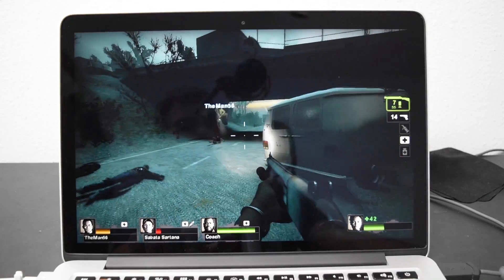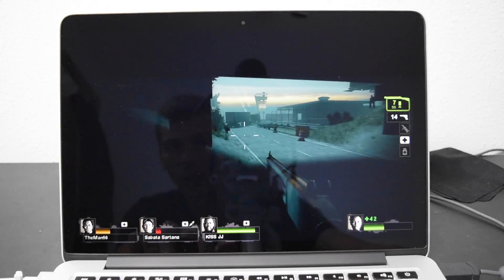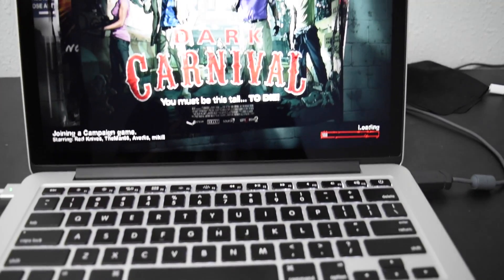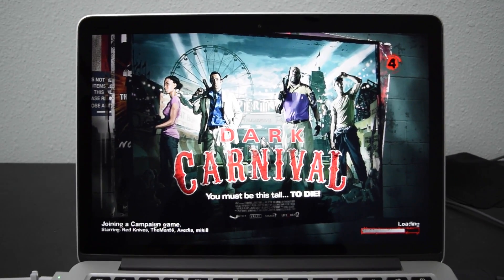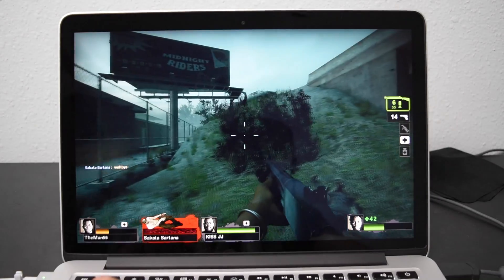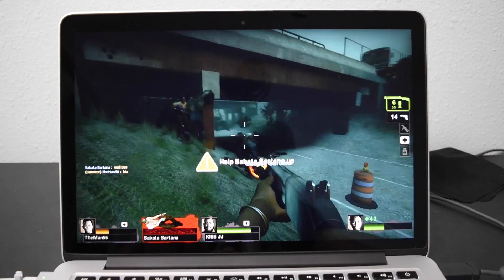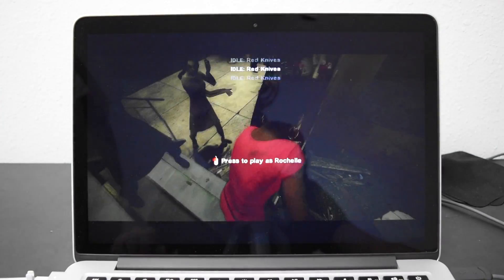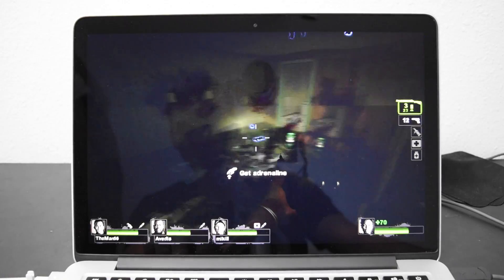2015 MacBook Pro Left 4 Dead GAMING TEST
How Well Does This Game Run On The New MacBook Pro? I test Low Medium And High Graphics, The Results Will Surprise You.

Run the game on close to max graphics as long as your res is 1280 x 800 and you disable tripple v sync buffer. With those settings the game should run really well!

Tell Me How I can Improve These Videos. if you have any ideas let me know how I can improve/change these videos.

500GB External Samsung SSD drive
$160

200gb External Samsung SSD Drive
$100

1TB External Samsung SSD Drive

$70
GAMER MOUSE WITH CRAZY BUTTON COMBO:
$35

$30

GAMER HEADSET
Logitech Gaming Head SET
$70
LAPTOP BUYING GUIDE
2012 MacBook Pro NON RETINA
$900

2015 MacBook Pro 13 & 15 Retina
$1000
$1240
$1600

2016 MacBook Pro 13 & 15 Retina
$1600
$2600

2016 12” Macbook
$1200
$1550